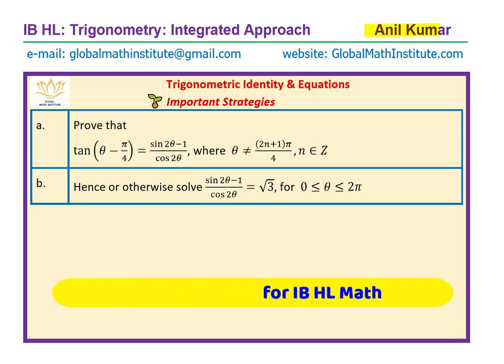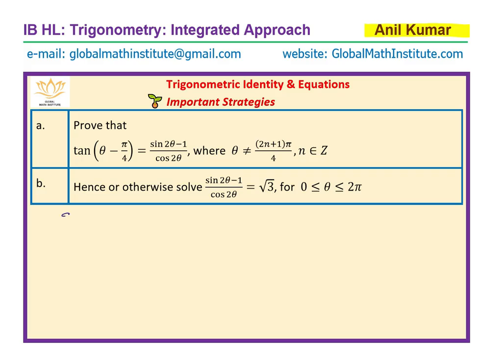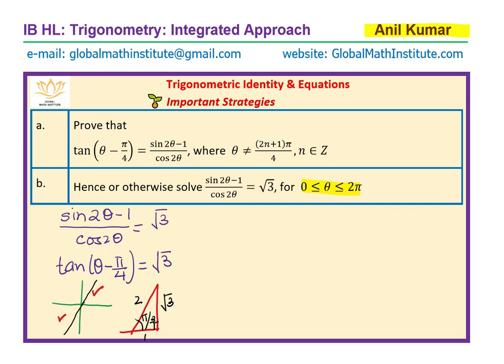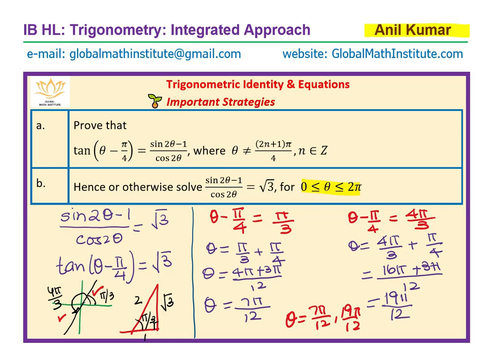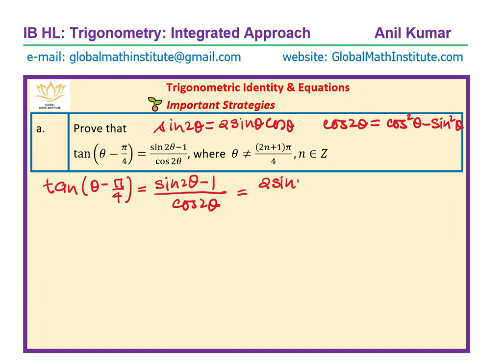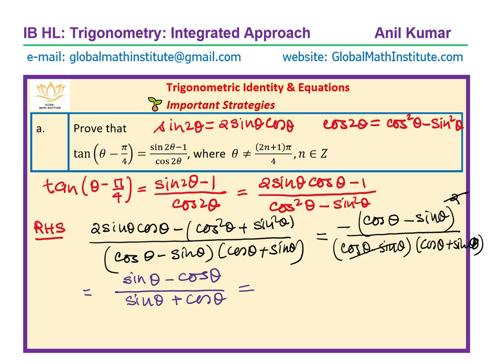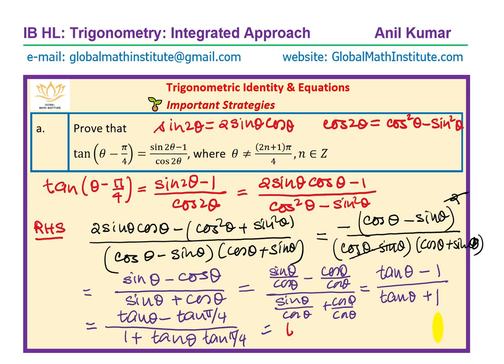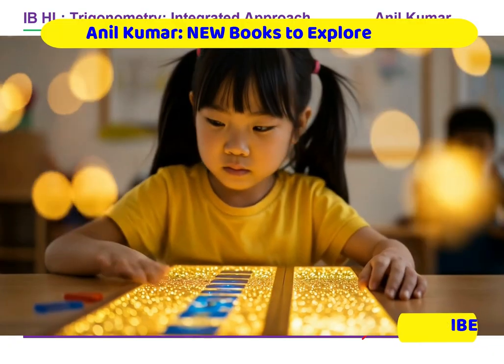tan⁡(θ-π/4)=(sin⁡2θ-1)/cos⁡2θ IB HL Math Prove Identity and Solve Trigonometric Equation